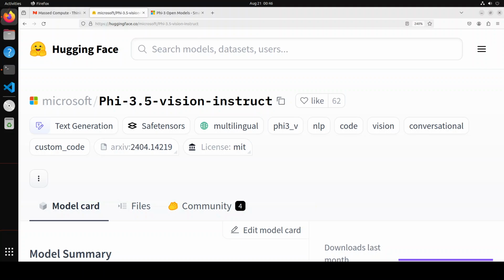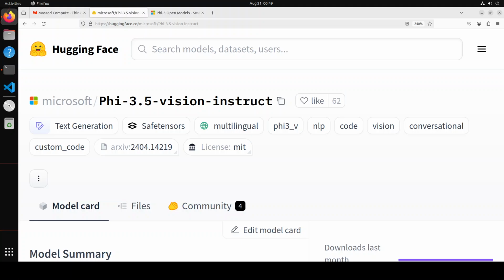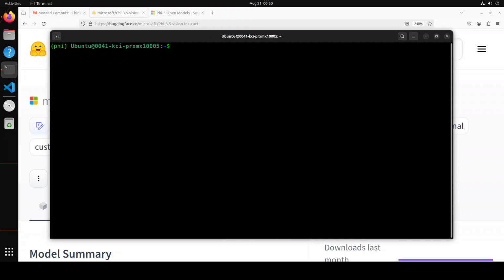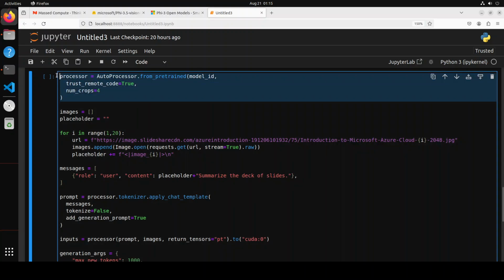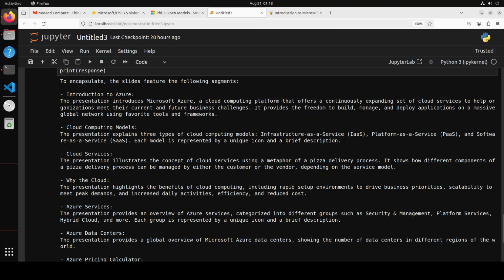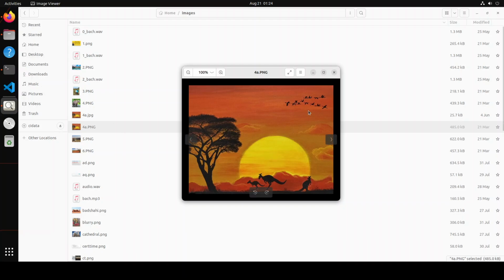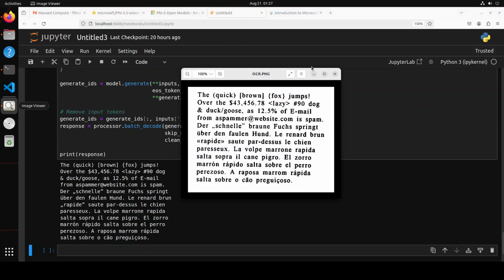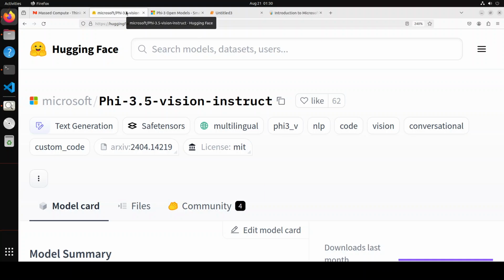Microsoft Phi 3.5 Vision - Easiest Installation Tutorial with Code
This video shows how to locally install Phi-3.5-vision which is a lightweight, state-of-the-art open multimodal model with a focus on very high-quality, reasoning dense data both on text and vision.